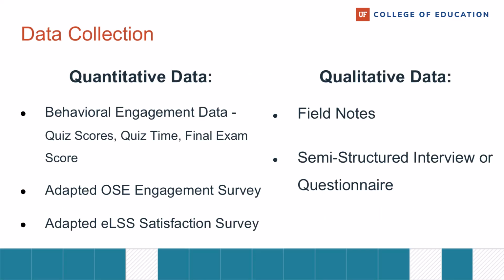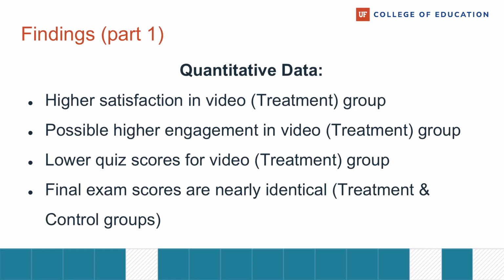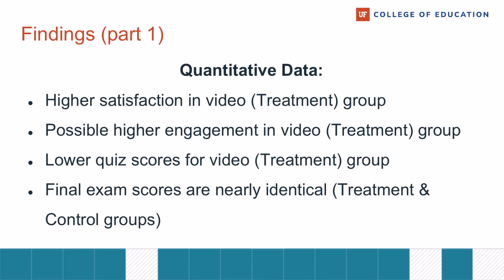The Impact of Short Instructional Videos on Online Students' Engagement and Satisfaction.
This video is a Scholarship of Teaching and Learning (SOTL) Inquiry presentation. The purpose of this video is to explain the findings and implications of my recent SOTL Research project. Enjoy!